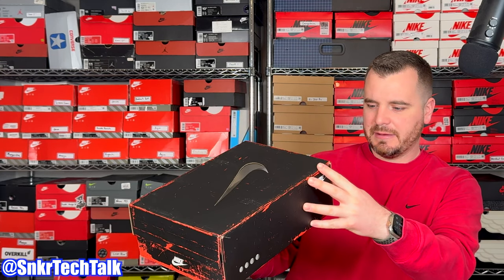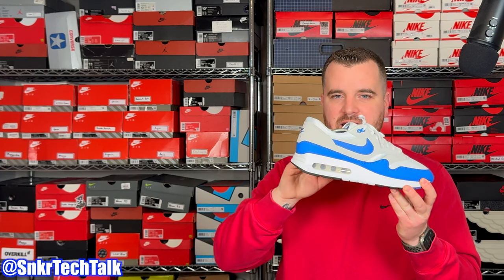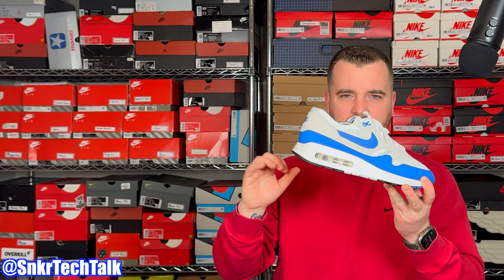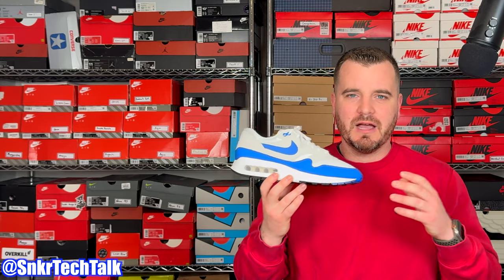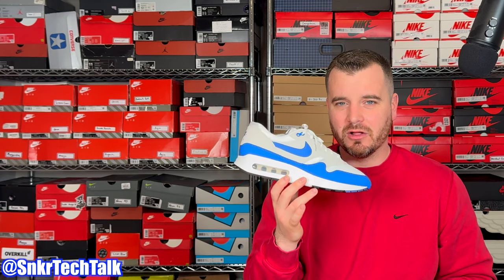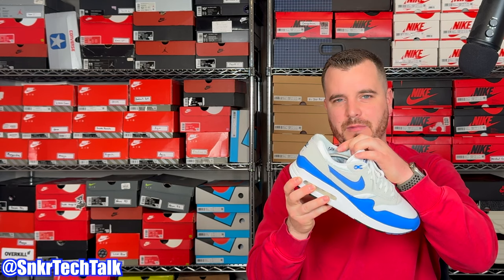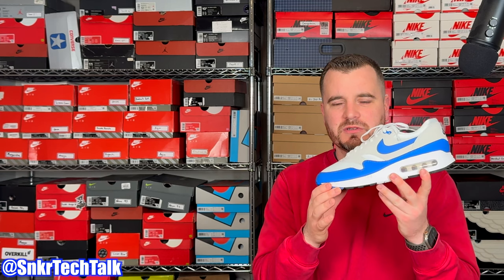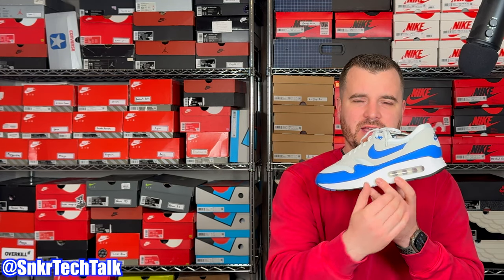Watch Before You BUY - Air Max 1 '86 OG "Royal"